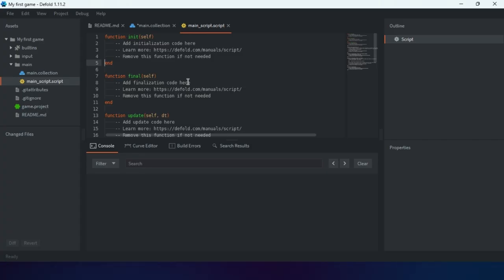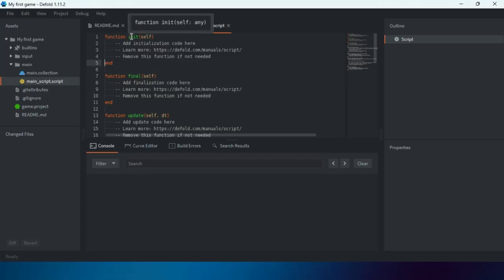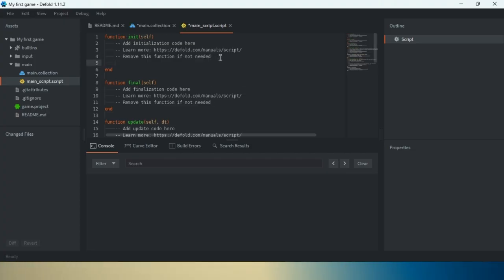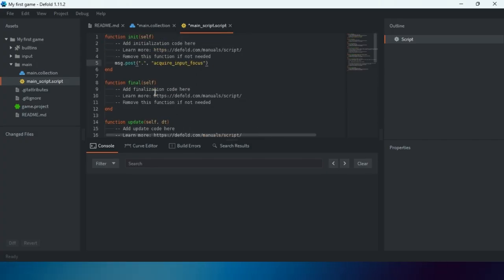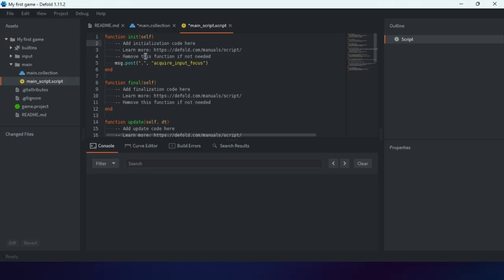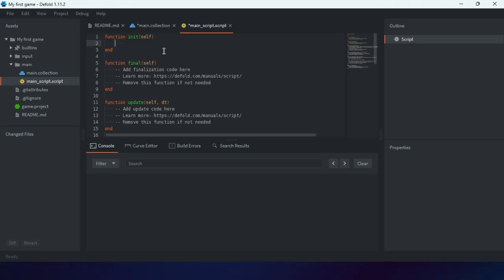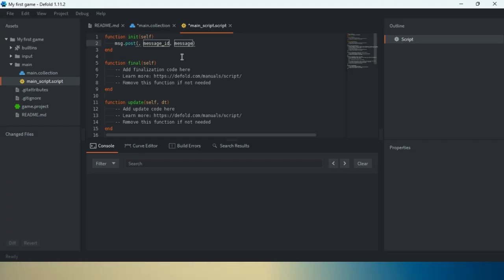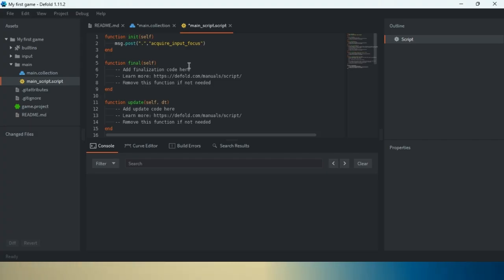Lua Basic Made Simple (Learn game making in an hour)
✨ Discover game development with Defold engine. 🎮
⚡ Learn fast.
🎉 Build joyful games.

Chapters:
00:30 Default functions
01:02 Input function
01:35 First line of Lua code
02:25 Write and edit a script
03:30 Importance of indentation

Grab the e-book and begin your journey now!
Logan Barnes van Rod

🚀Play the full version and download the assets — just follow the link!

In this lesson, you’ll will learn basic about game coding with Lua.